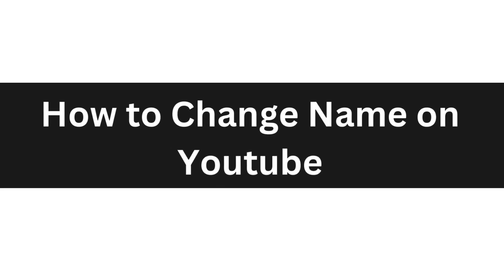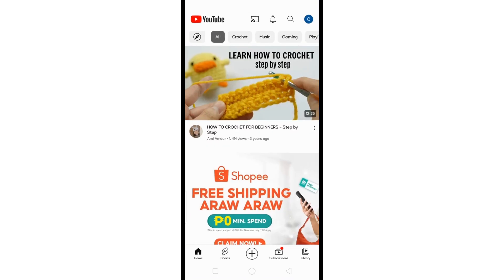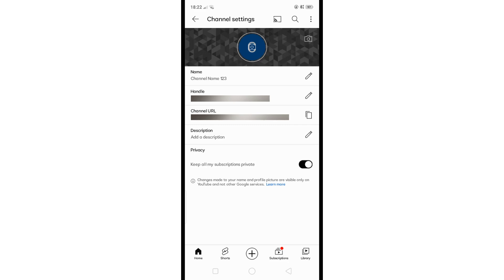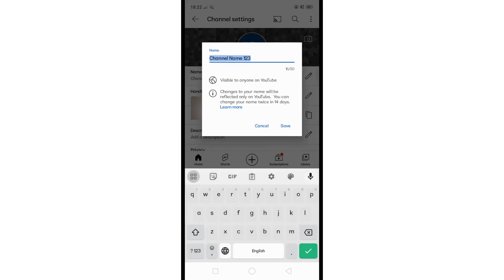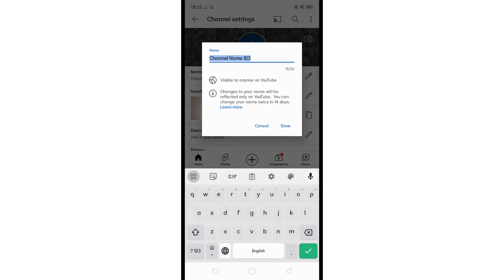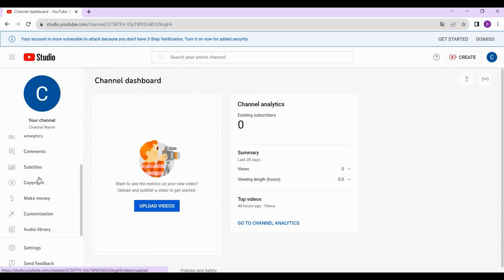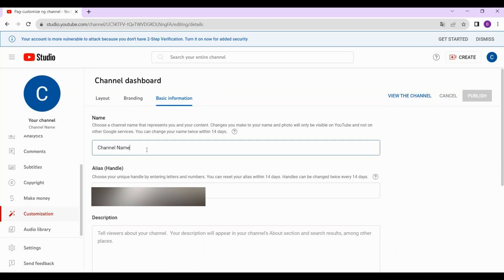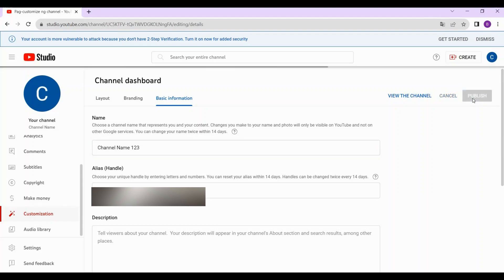How To Change Name On Youtube | Step By Step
Learn how to change your YouTube channel name! Your channel's name is a crucial part of your online presence, and sometimes you might want to update it.

In this step-by-step tutorial, we'll show you how to change your YouTube channel name easily, whether you're on a computer or using the mobile app. Rebrand or personalize your channel with a few simple clicks!